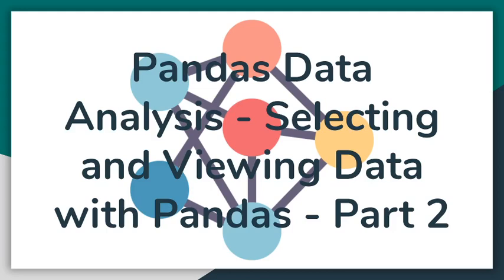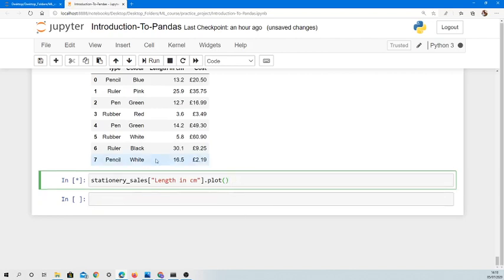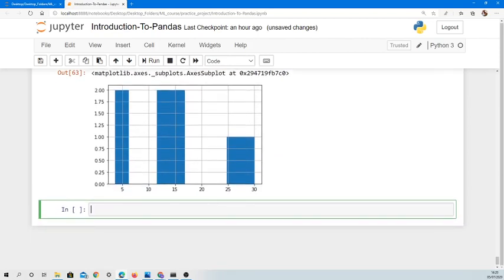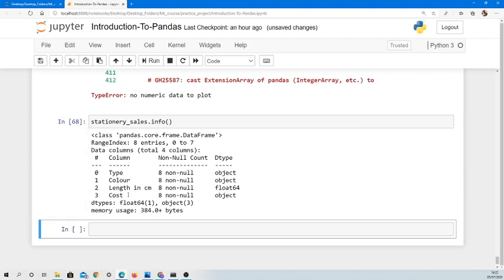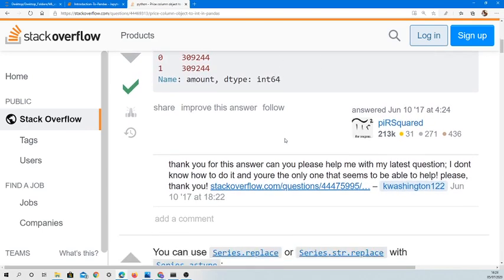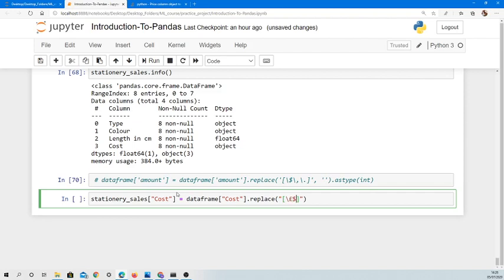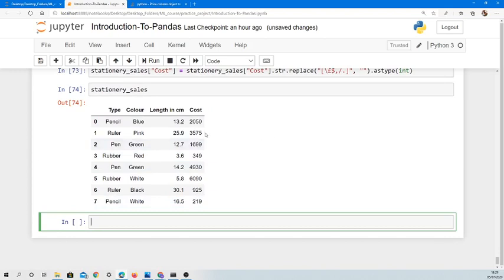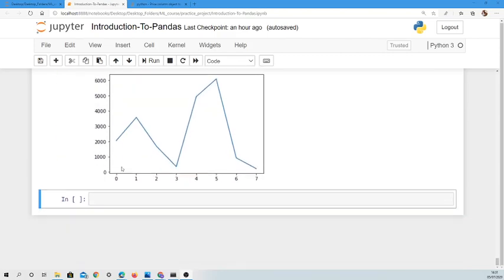Selecting and Viewing Data with Pandas in Python - Part 2 - 06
Hi everyone! Today we will be learning about some more ways we can select and view data with Pandas in Python.